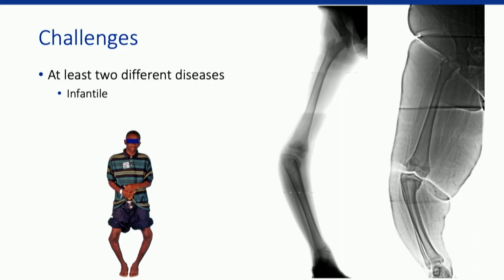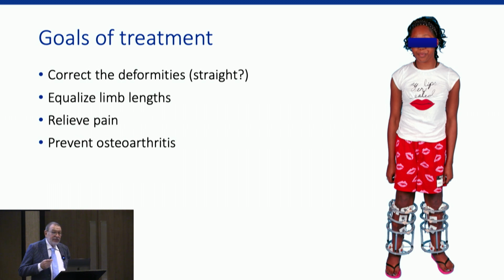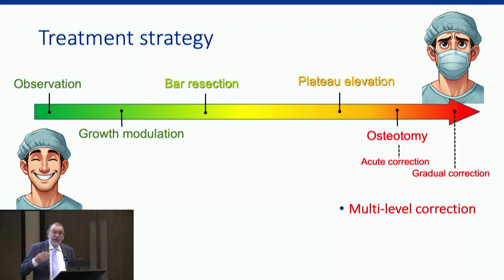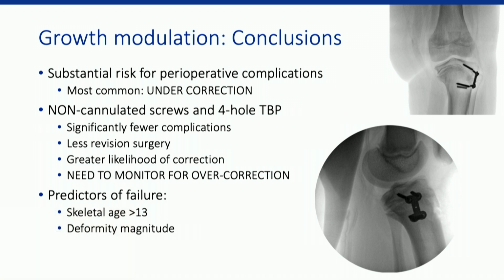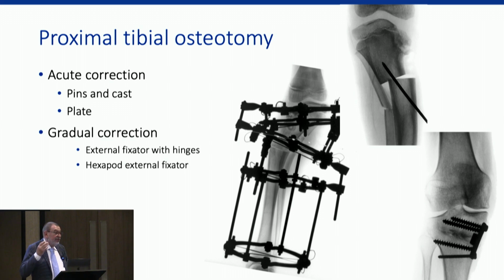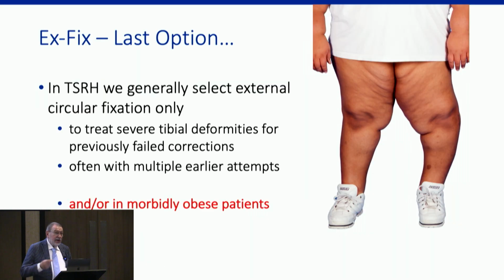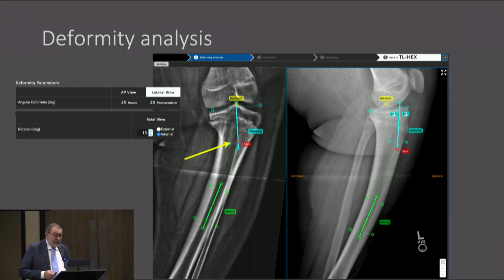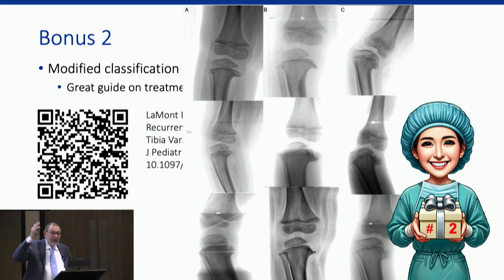Blount’s Disease•What is important in Blount’s - A Cherkashin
Blount’s Disease part 1: What is important in Blount’s ds:-Indications for elevation of medial Plateau, factors affecting outcome, prevention of recurrence,